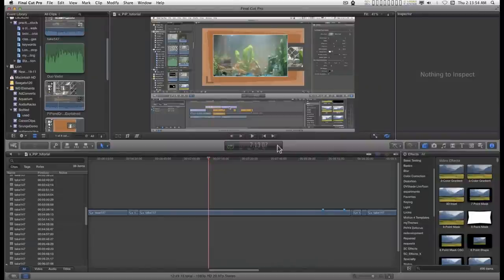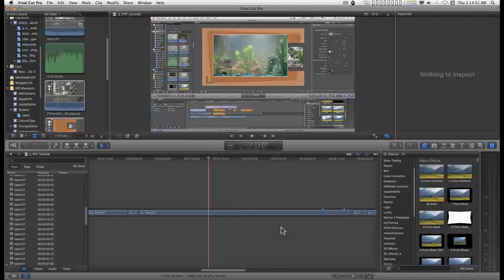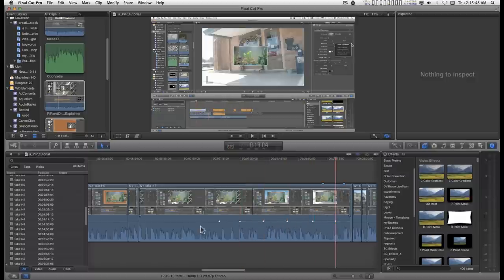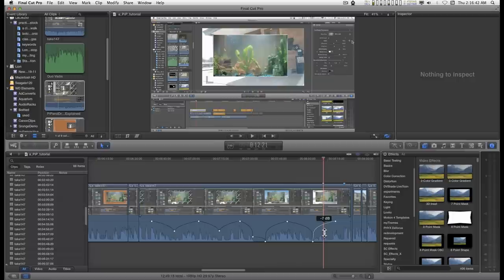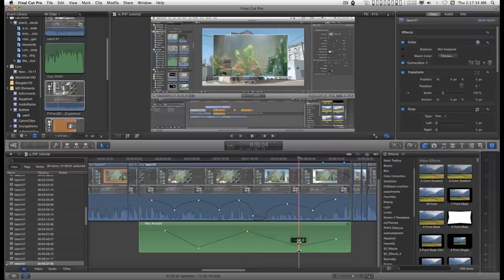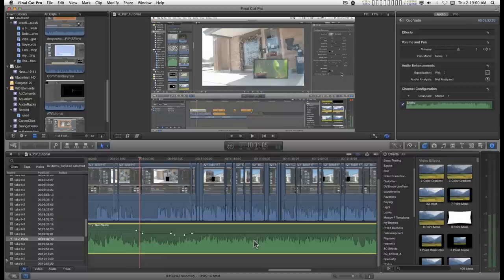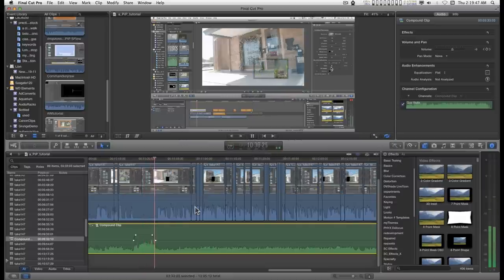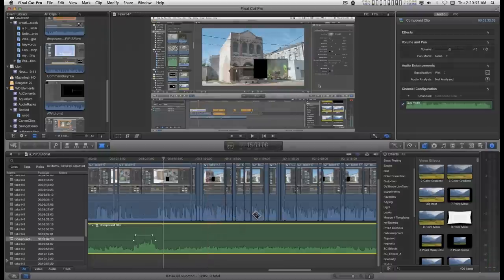Working with Audio in FCPX: Levels & Panning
Quick Tips plus covering Volume changes in right in the storyline, where to find and how to use Panning controls. Quick'n'dirty ducking.